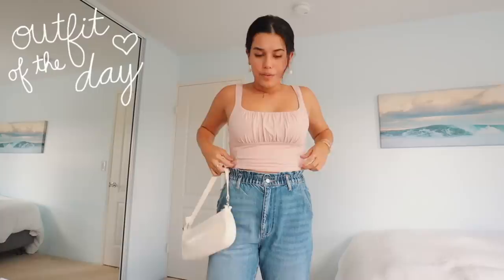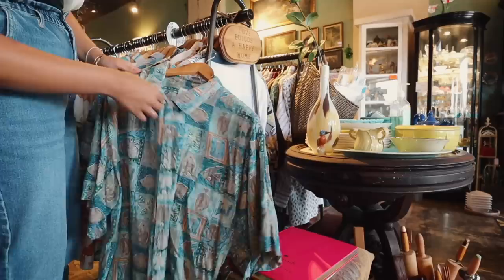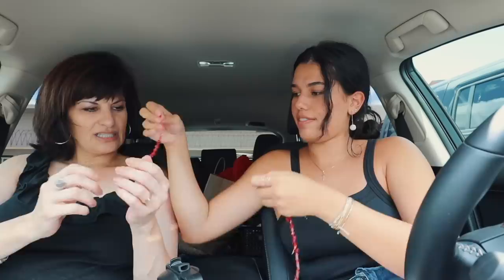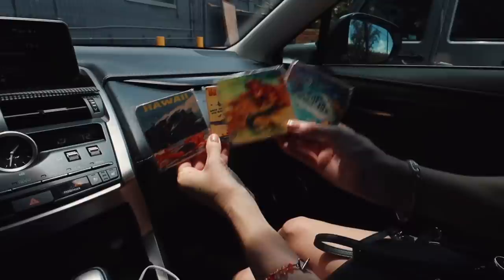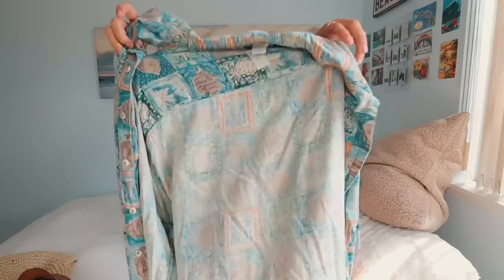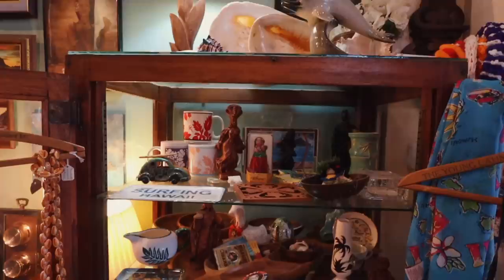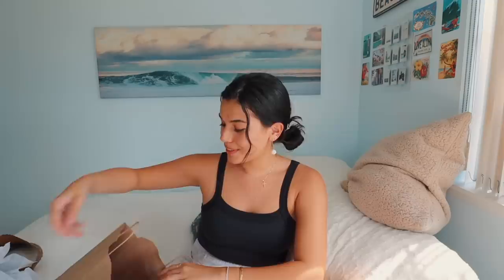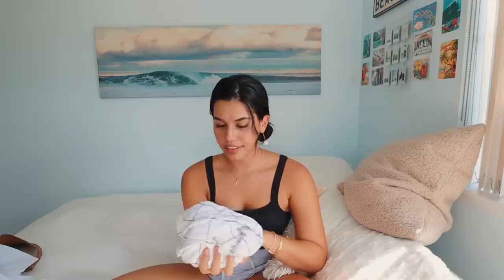come thrifting with me on oahu! thrift vlog + try-on haul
⇩ OUTFIT & PRODUCT LINKS ⇩
Woven straw handbag
Woven straw summer beach visor

spotify ↠ avajules

✰ LINKS ✰

height: I'm 5'8''
ethnicity: Filipino, Portuguese, Italian, Hawaiian + a lot more haha I'm very mixed!
where are you from? I was born & raised on O'ahu, Hawai'i

thank you for supporting me & for watching my videos!
if you see this, comment "i see u" lol